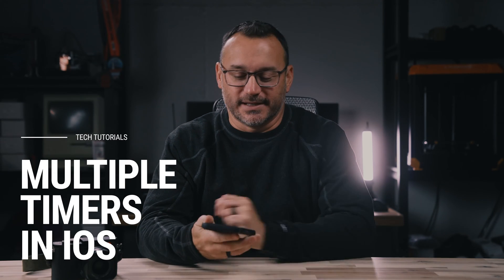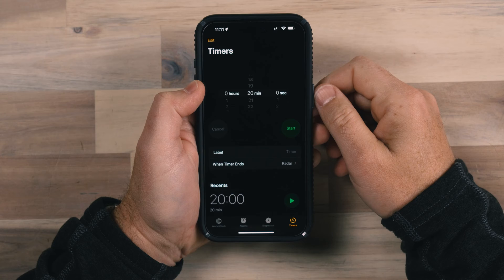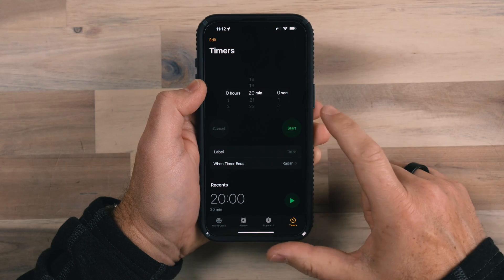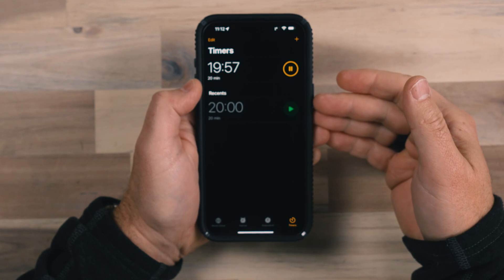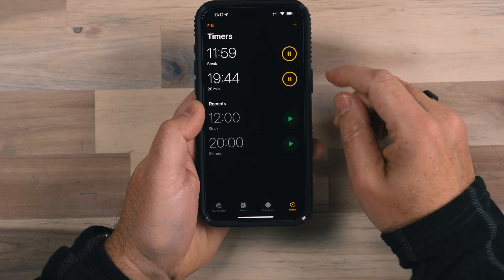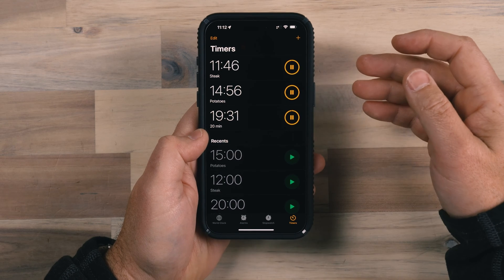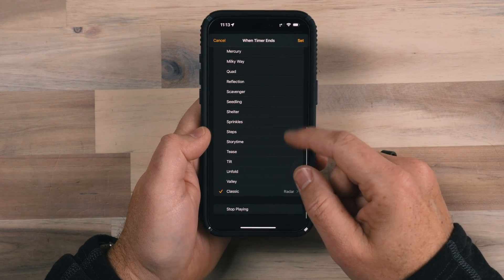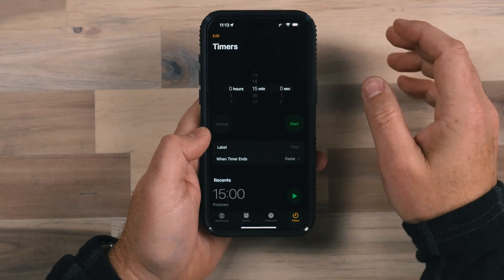How to Set Multiple Timers on an iPhone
This is a gamechanger feature!